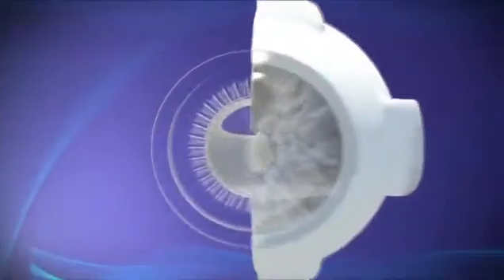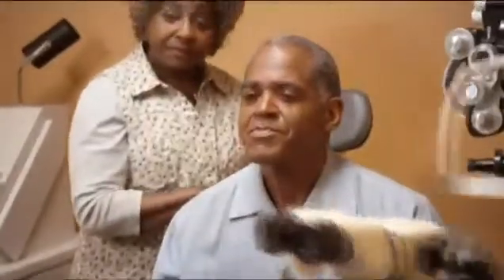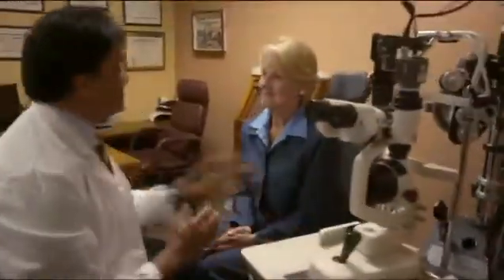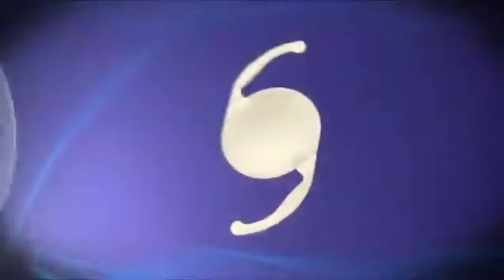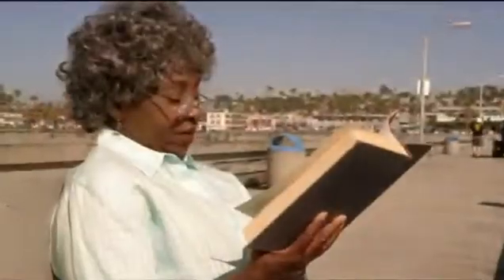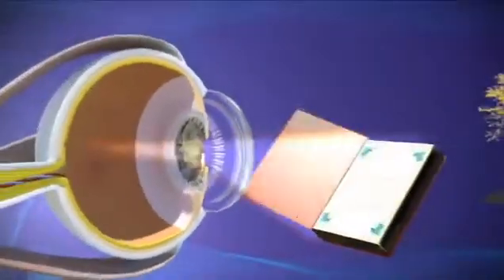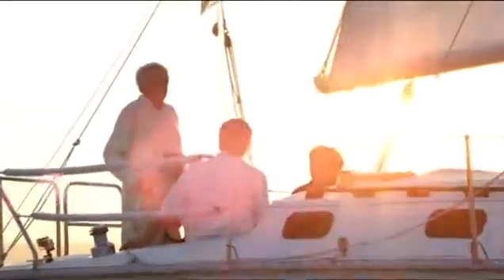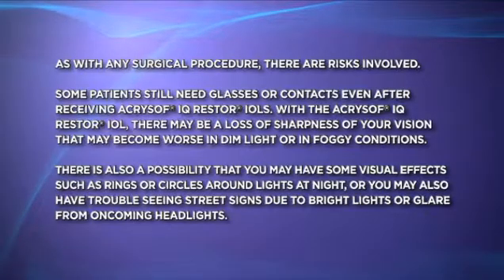Alcon ReSTOR IOL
AcrySof® IQ ReSTOR® IOLs are multifocal lenses designed to both replace cataracts and correct presbyopia, greatly reducing dependence on glasses for both near and distance vision.